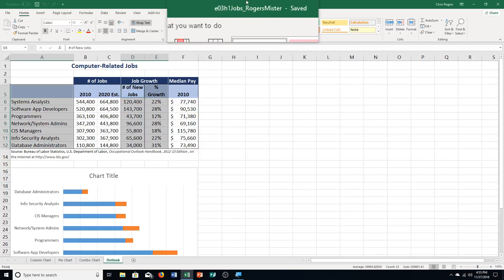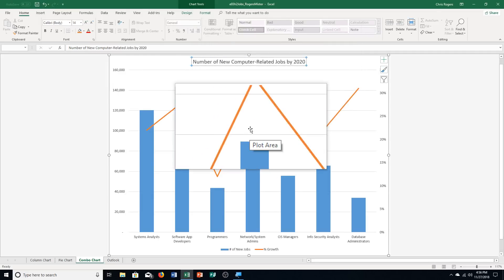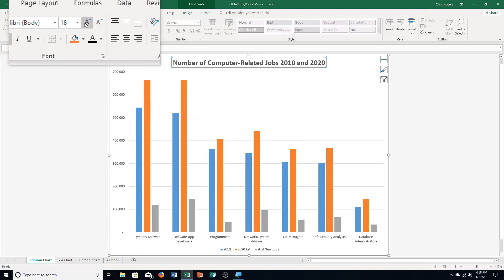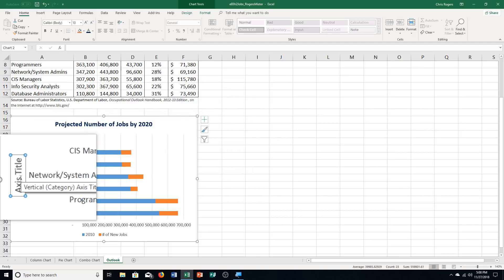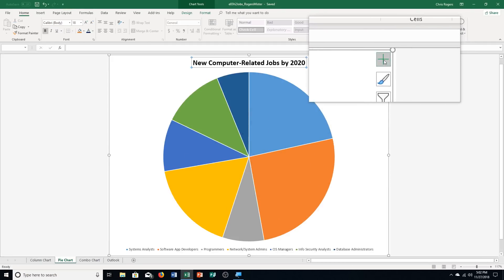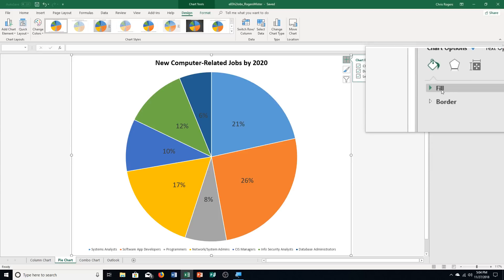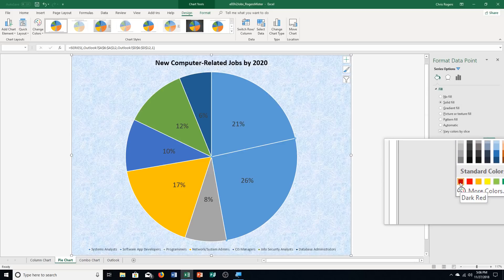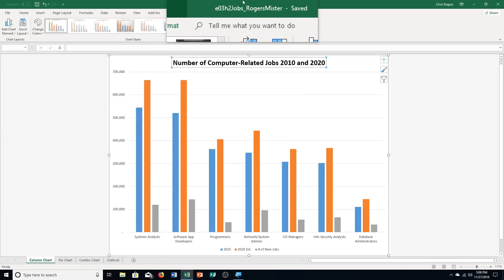E3H2 - Chart Elements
Skills Covered: Edit a Format Chart Titles, Add and Format Axes Titles, Format Axes, Add, Position, and Format Data, Labels, Format the Chart Area, Format a Data Point
This is a step by step guide to completing Exploring Series Microsoft Office 2016 Excel Chapter 3 Hands On Exercise 2.